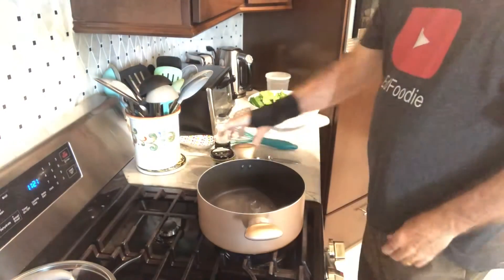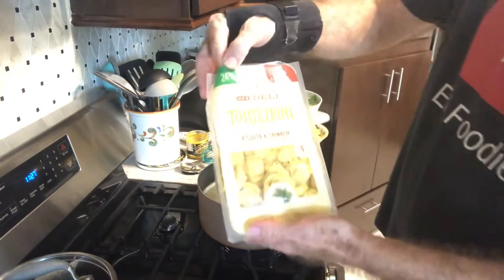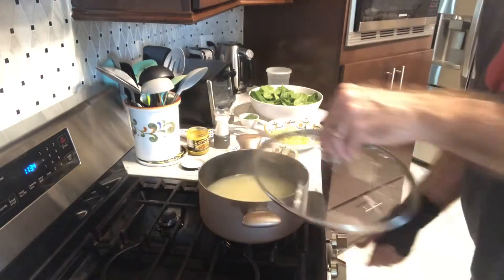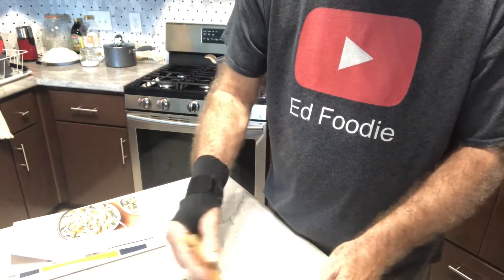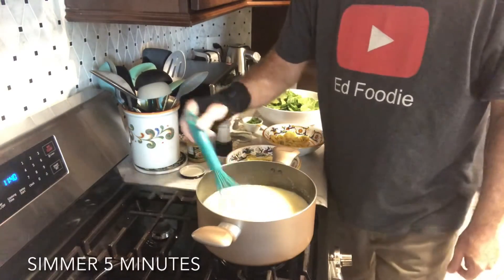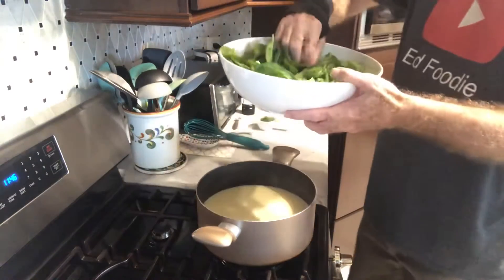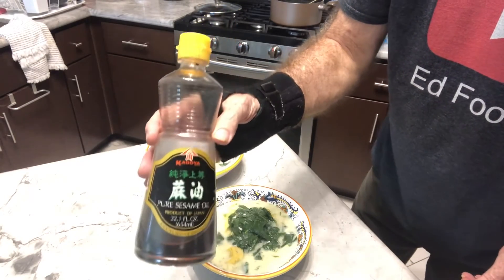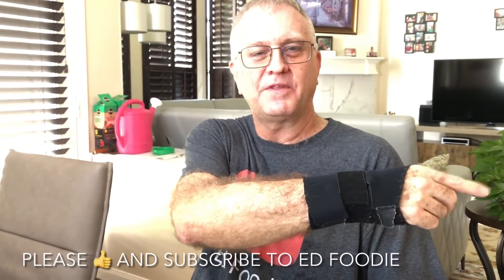Tortellini Soup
Delicious soup with spinach, dill, lemon, and tortellini.